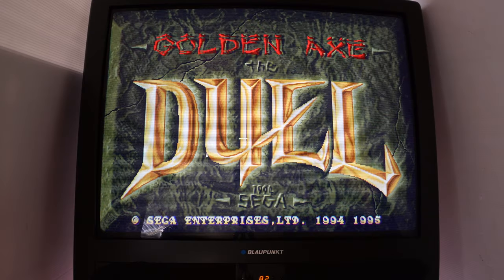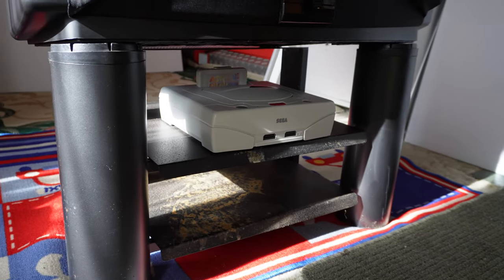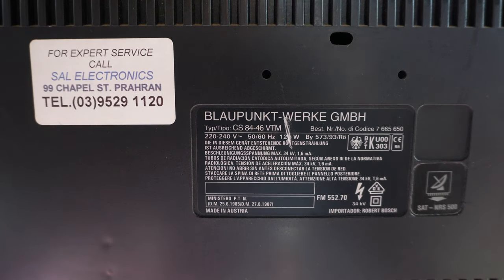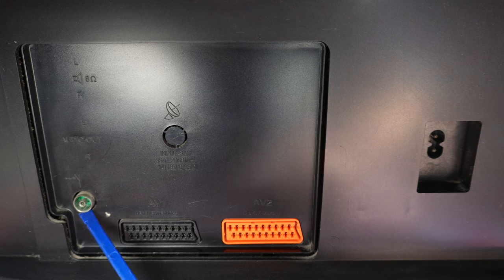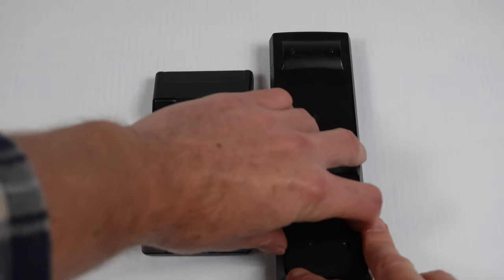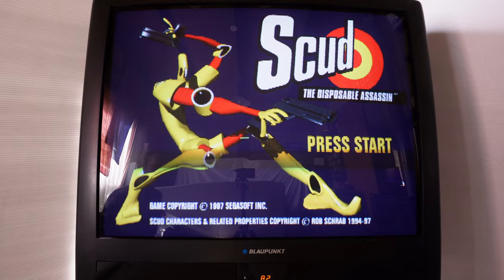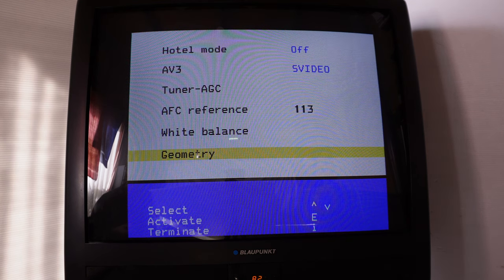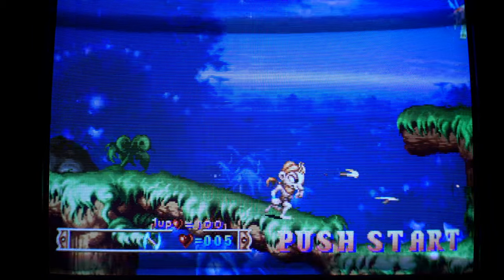Blaupunkt 80cm SCART CRT TV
Big Blaupunkt featuring 2 x scart, 1 x Compsite & 1 x S-Video. CRT goodness from the sweet spot in CRT manufacture history.

0:00 Intro
0:12 Closer look
1:38 Tv stand
2:59 Rear connectors and labels
5:49 Remote
7:05 Inside Tv
8:29 Tv testing
9:25 How to enter the service menu
10:36 Light gun test
11:26 Conclusion